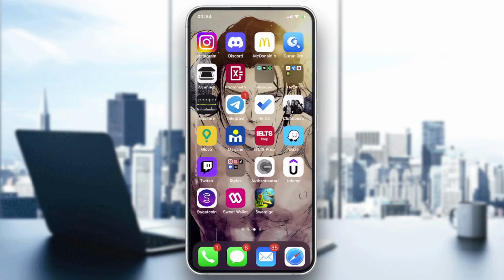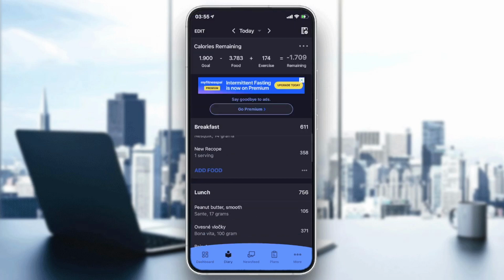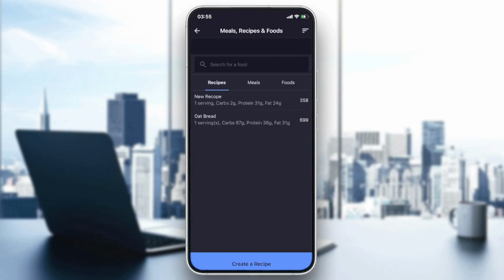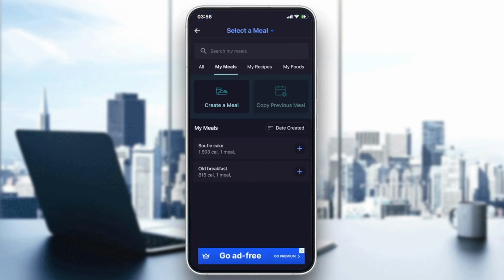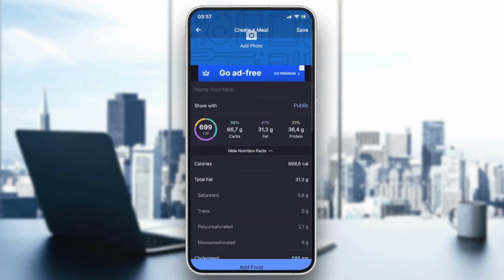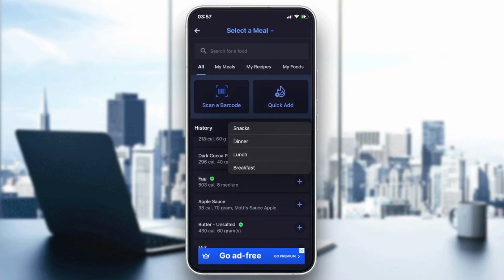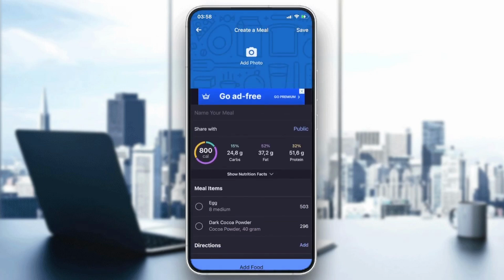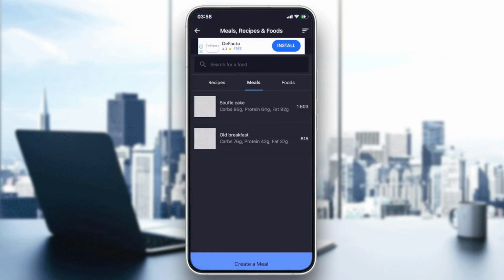How To Create A Meal Myfitnesspal Tutorial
Today we talk about create a meal myfitnesspal,nutrition,how to use myfitnesspal,meal plan